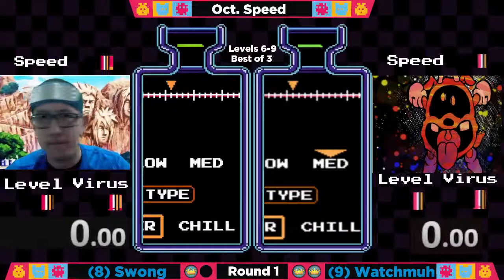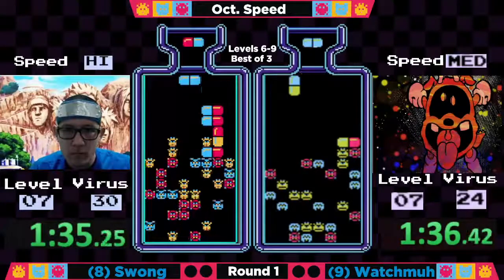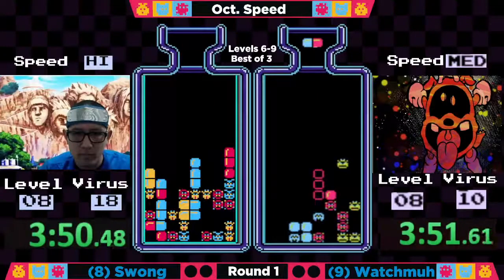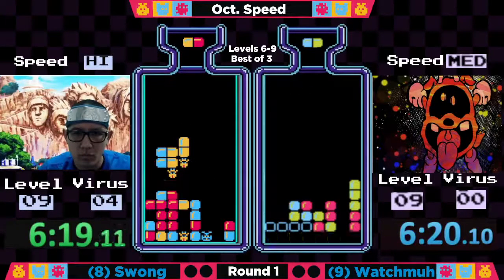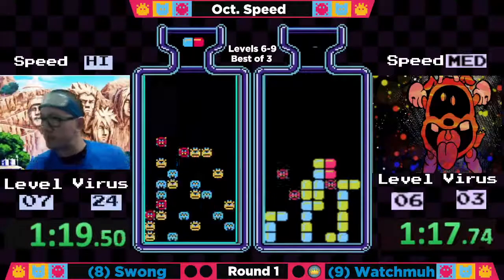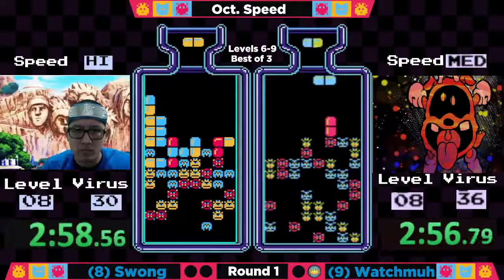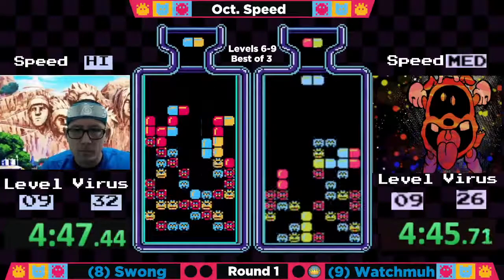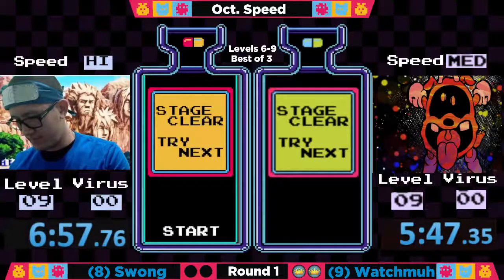DrMC Speed Monthly October 2021 - swong^^ vs. WatchMuH - Round 1